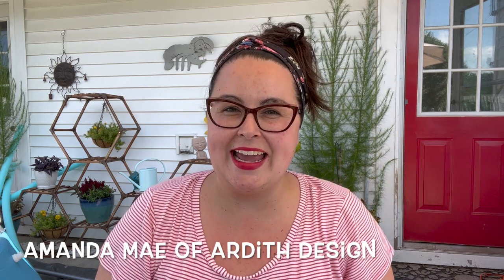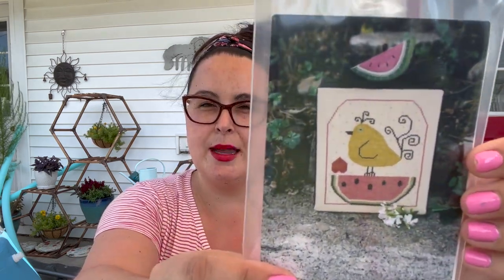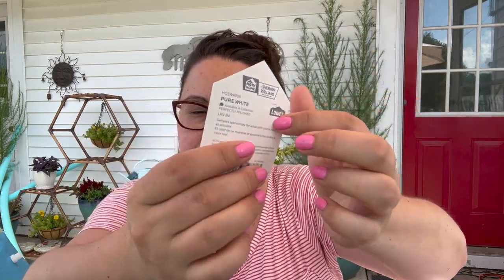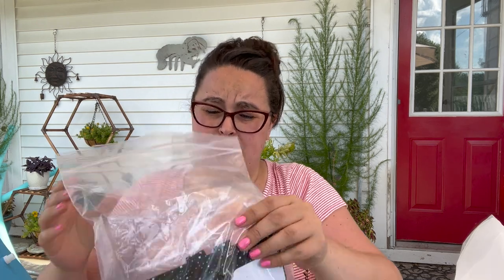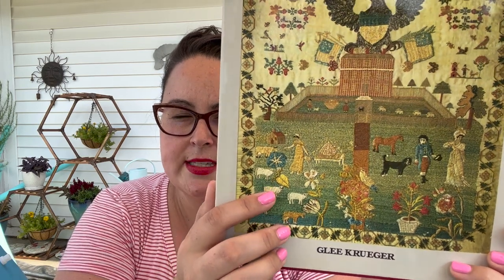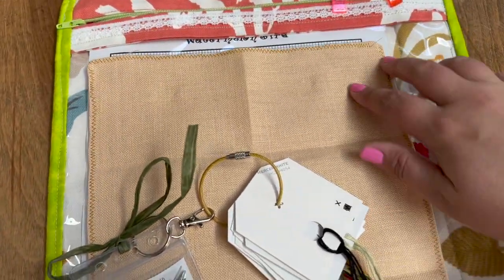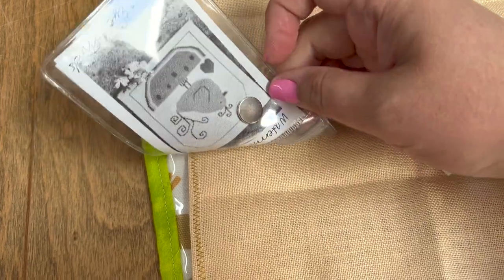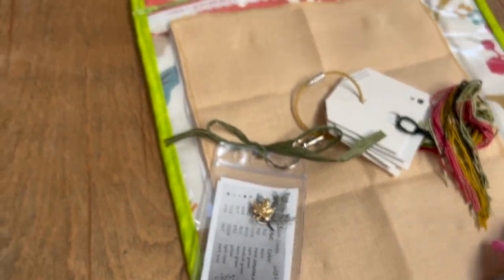Flosstube 157 😀 Talking about Cross Stitch in the Summer Humidity and Stitchy Fair Entries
Flosstube 156 is cross stitching update in my backyard. I show my works in progress (WIPS), my most recent finishes, and my pending entries for the state fair. I show some photos from my trip to Virginia Beach, prepping a kit for a new cross stitch start, and thrift finds from Habitat for Humanity ReStore.

I am a Maryland counted cross stitch designer and artist.  Thanks for supporting my channel!

Stuff Mentioned in this video:
-Needlework organizing and storage idea list*
-JCS Halloween 2022 Issue*, My release of "Skeleton Picnic"
-Mini thermal printer*
-Mini Thermal Photo Printer: Tutorial and Review Video*
-Stitch the rainbow collaborative design (upcoming release) and the autumn inspired variegated cotton flosses by Cottage Garden Thread (CGT). The packs over-dyed and assembled in Australia. Packs available soon with TopKnot Stitcher Shop

Ardith Design
Mount Airy, Maryland 21771
USA

✧Amazon Influencer Shop*

📗Books by Amanda Mae of Ardith Design on Amazon*📗

✧ Books by Amanda Mae
✧ Clothing designed by Amanda Mae
✧ Craft Organizing